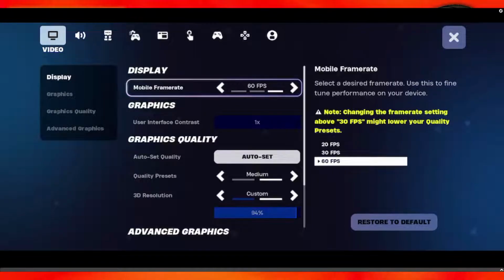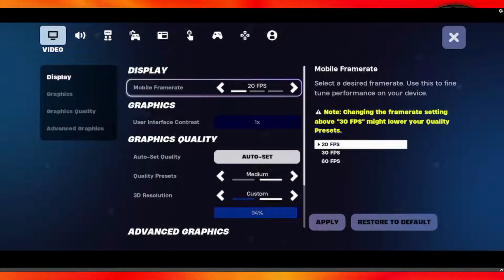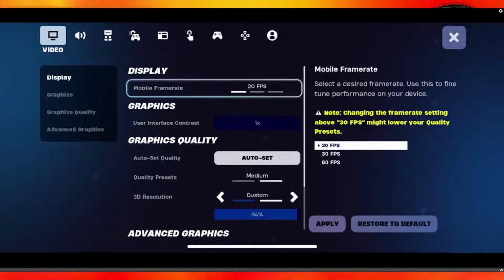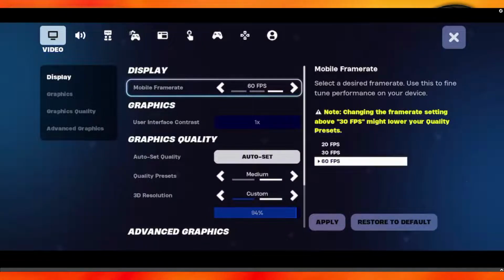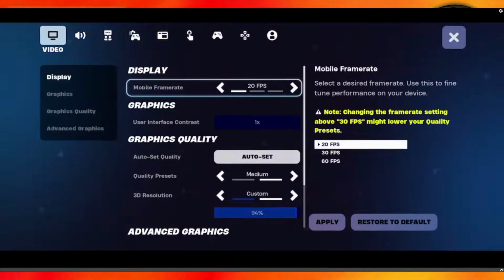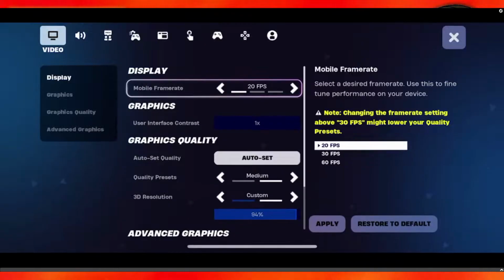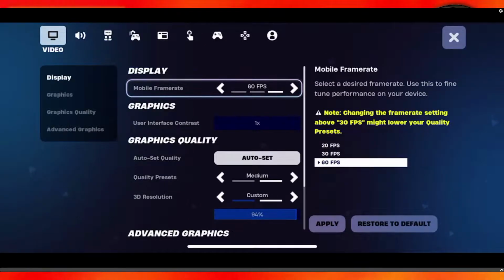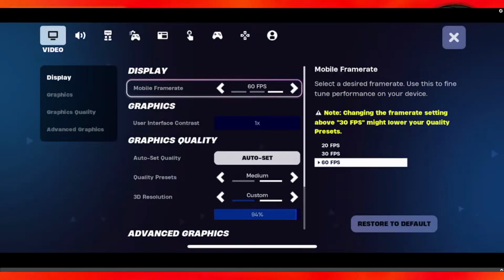How To Get 120 FPS On Fortnite Mobile iOS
In this video I show you how to get 120 fps on Fortnite mobile iOS. If you want to learn how to get 120 fps in Fortnite on iPhone or iPad then this is the tutorial for you.